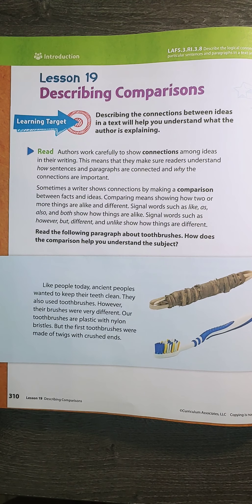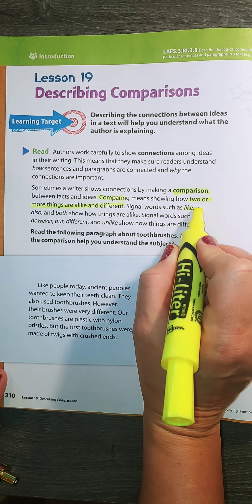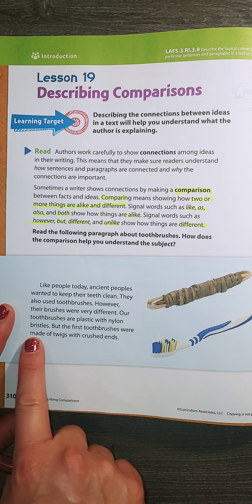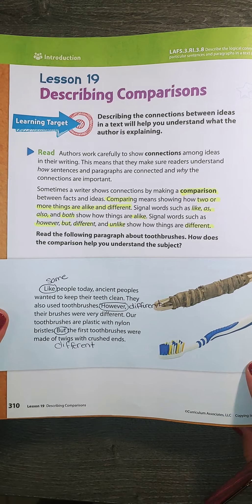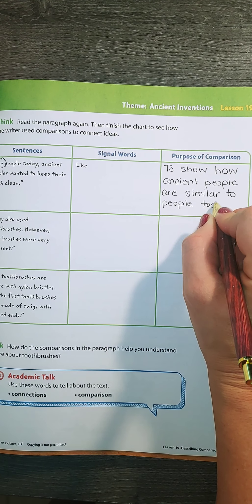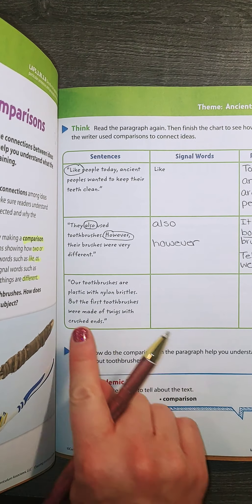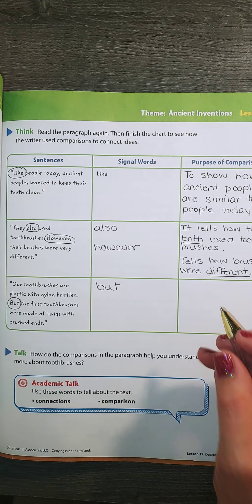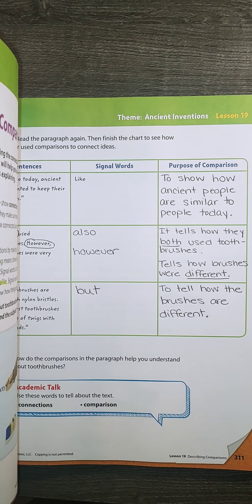Compare and Contrast LAFS